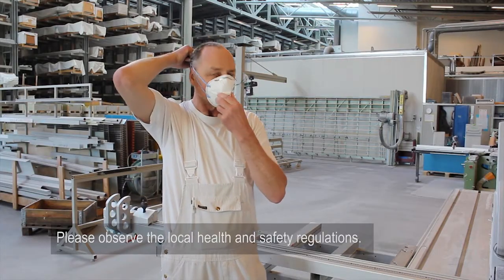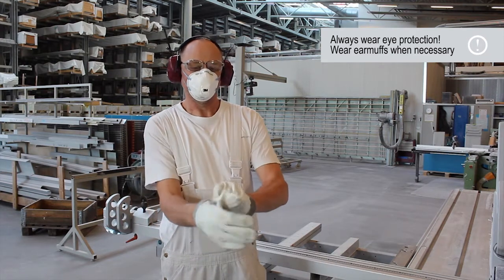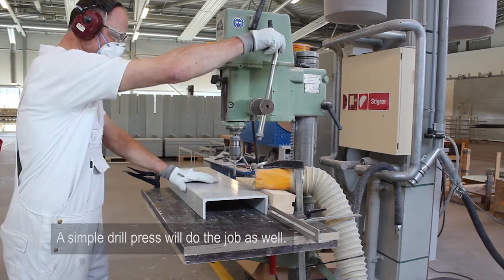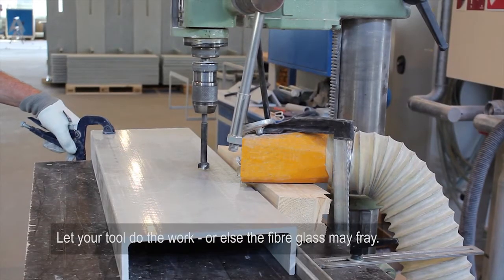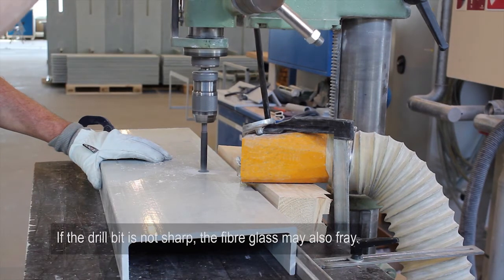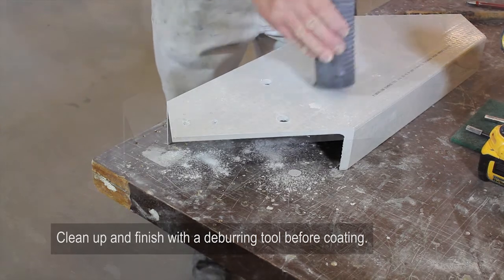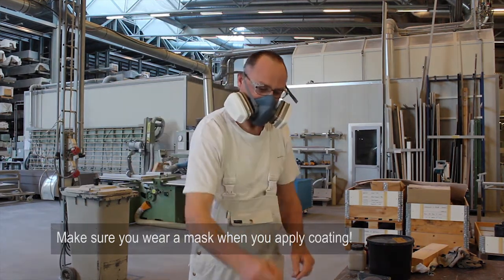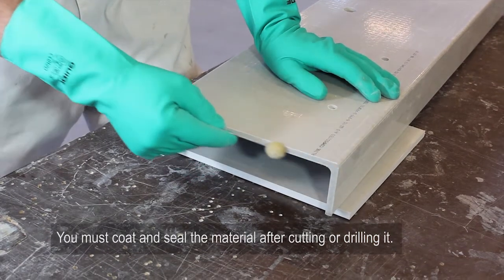Fiberline How To #2: drilling and sealing fibreglass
Fiberline's "How To" videos are for people who have never previously worked with fibreglass or who want to make working with it easier.